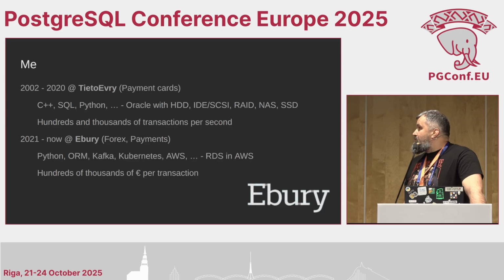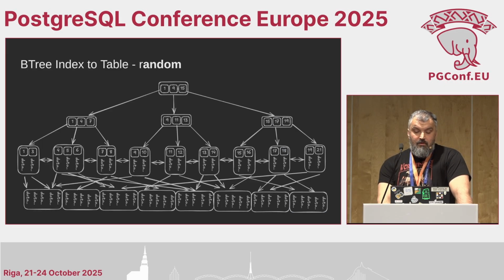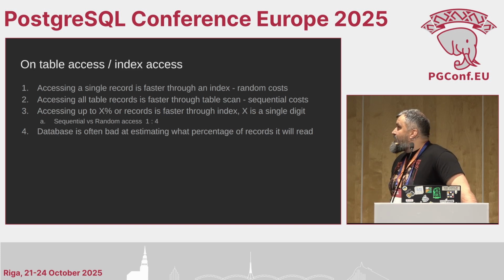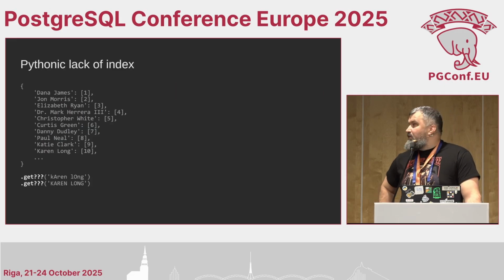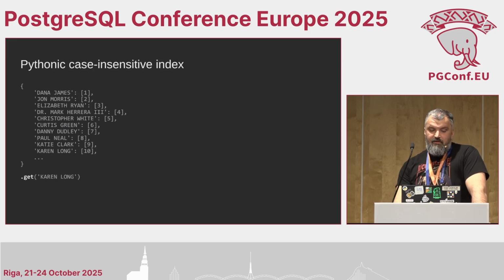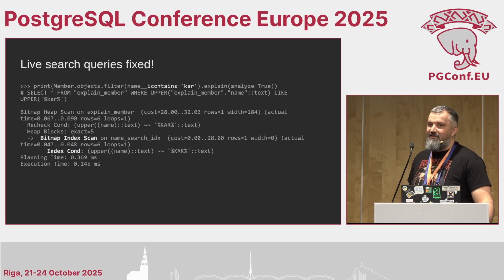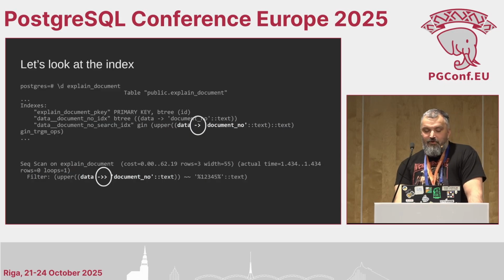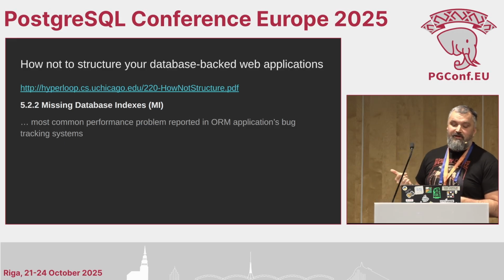Aivars Kalvāns: EXPLAIN: make it make sense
Most developers know how to measure the time a database query takes and to find which one is the slowest. But what next? What is going on there? Is it good that it’s doing that? Is the query supposed to take this much time? Will some indexes help?
In this talk, I will help you decipher database query plans and give some rules of thumb to understand if the database is doing the best it can. I will also share several anti-patterns I have seen in projects and show how to rewrite them in a database-friendly way. Although I will use Python to explain the principles and execute my queries, I will show the raw SQL to make it applicable to any programming language.